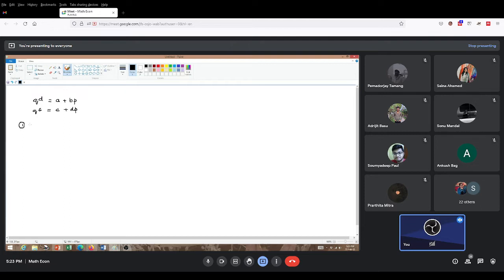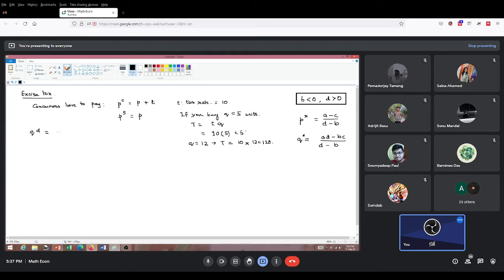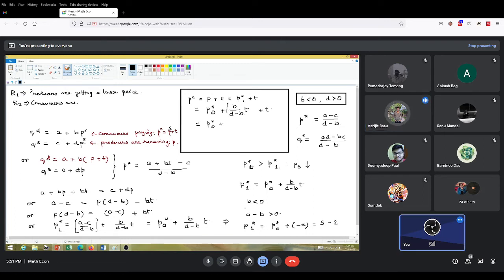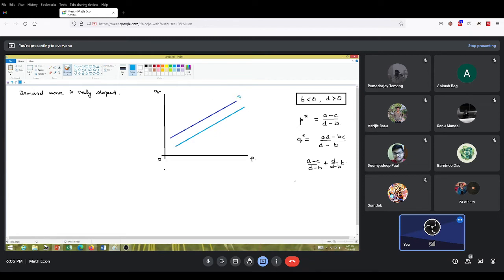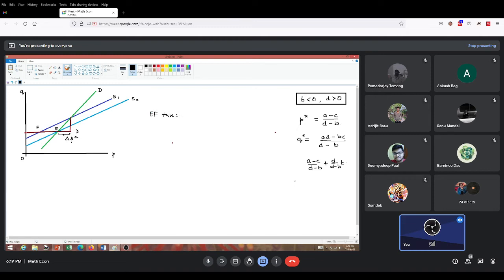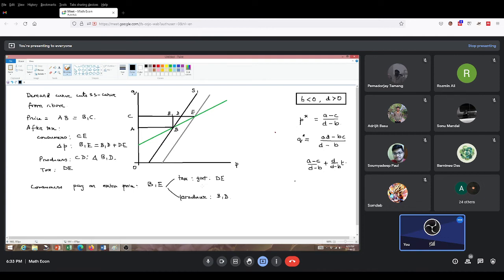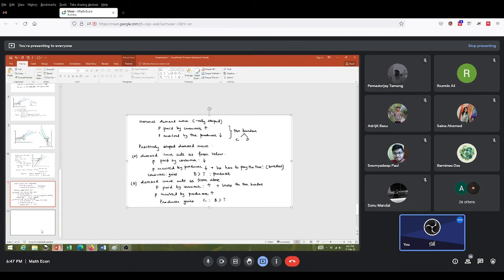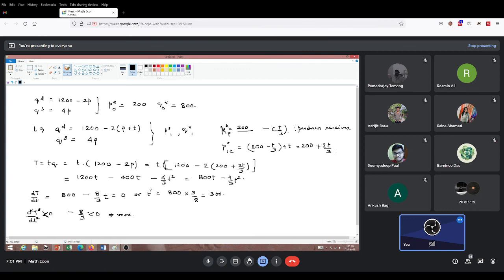Excise tax: 11.02.2022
Excise tax